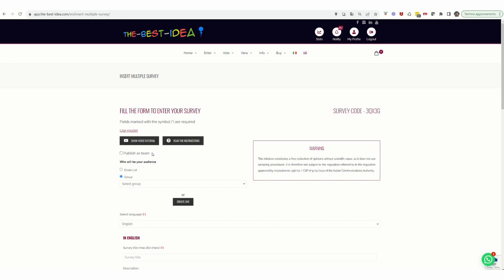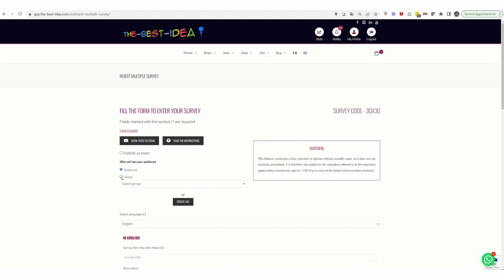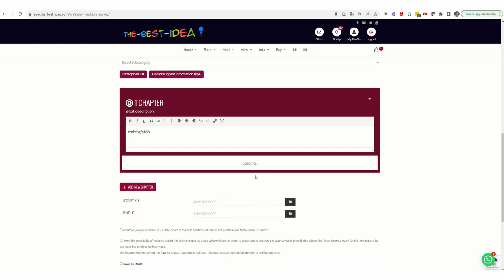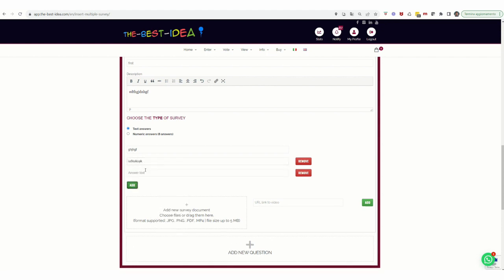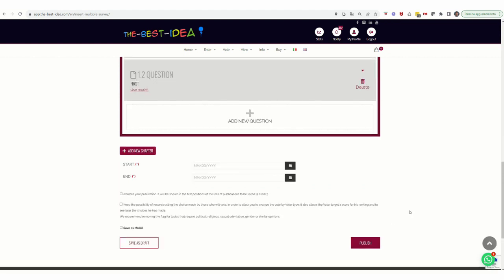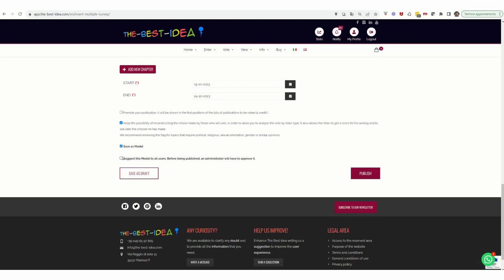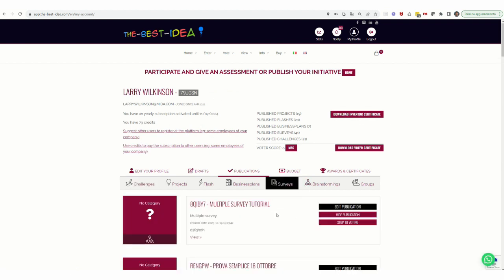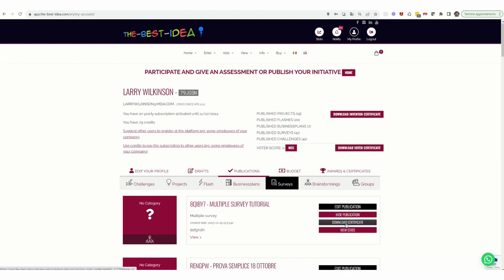enter Multiple Survey The Best Idea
How to use The Best Idea platform to enter a Multiple survey